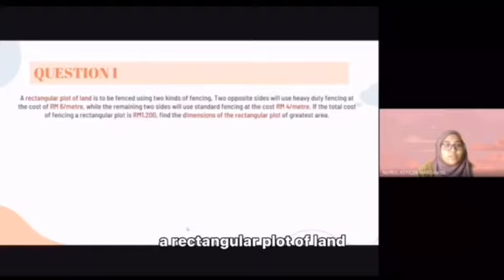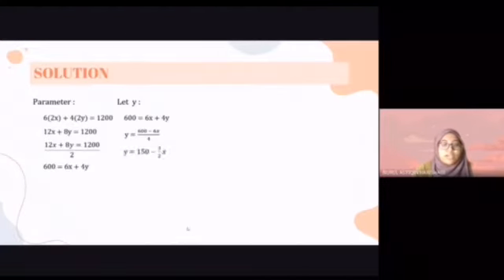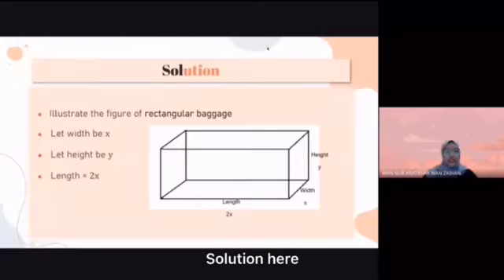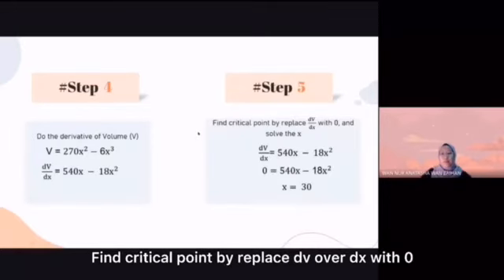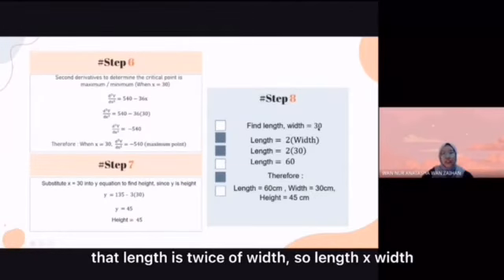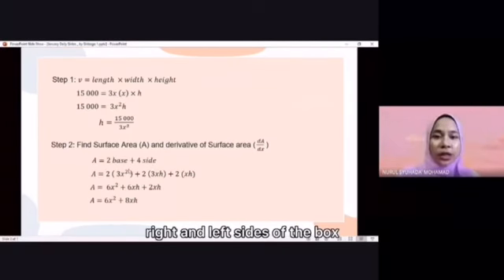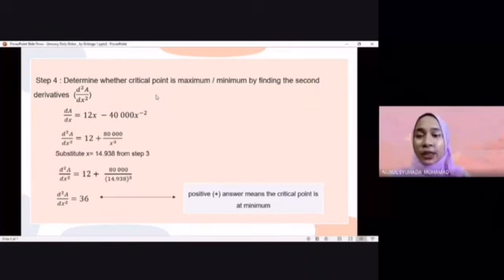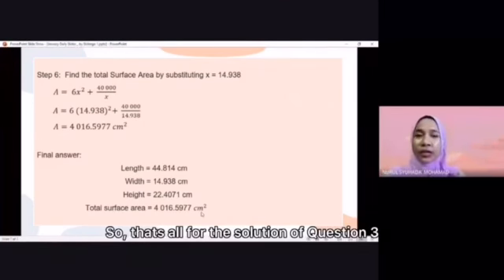APPLICATION OF DIFFERENTIATION MAT183 | GROUP PRESENTATION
Assalamualaikum and hello everyone. We are students from Faculty of Computer and Mathematical Sciences, UiTM Machang, Kelantan. Here is the video presentation for MAT183 assessment.

Group Members ( GROUP 6 / D1CS1432C ) :
1. Nurul Syuhada' binti Mohamad - 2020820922
2. Wan Nur Anatasha binti Wan Zaihan - 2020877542
3. Nurul Asyiqin binti Harishadi - 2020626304

Lecturer Name : Miss Mardhiyah binti Ismail